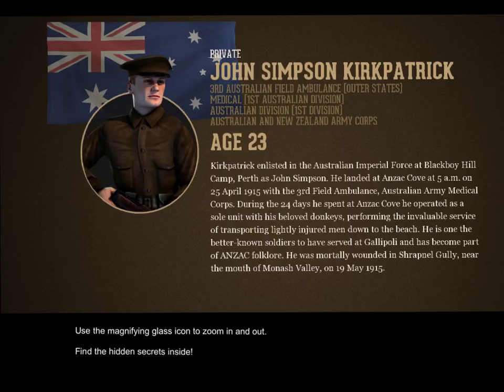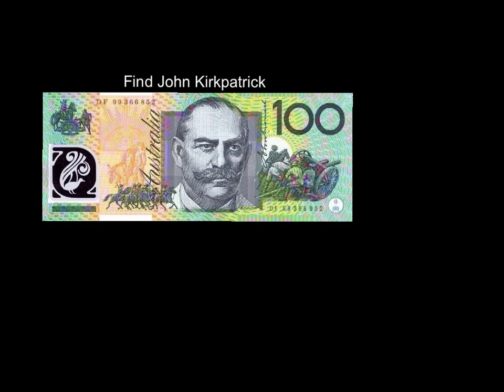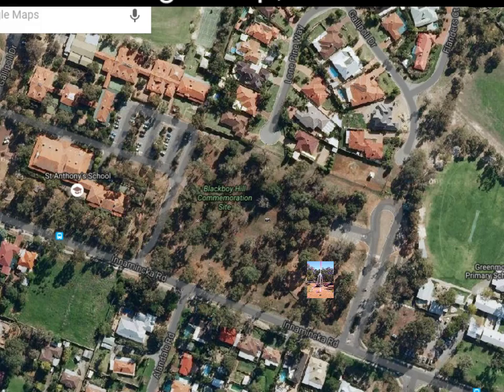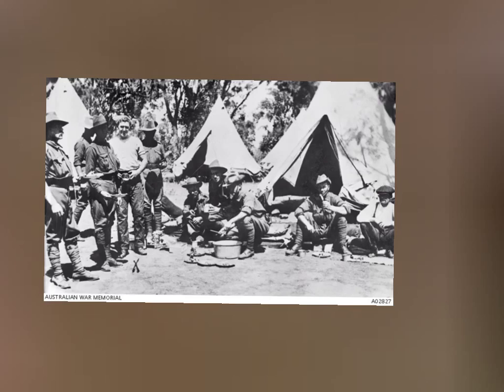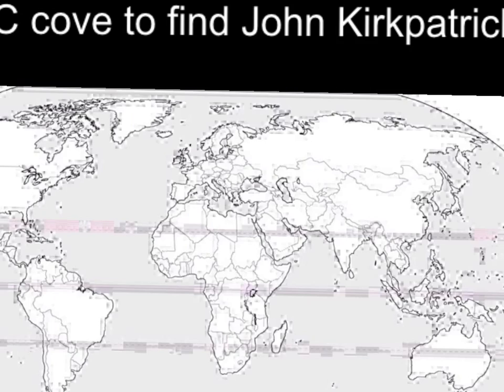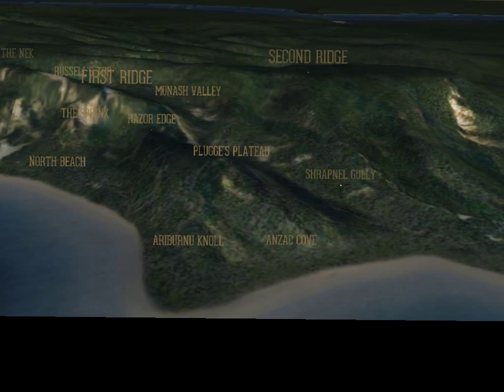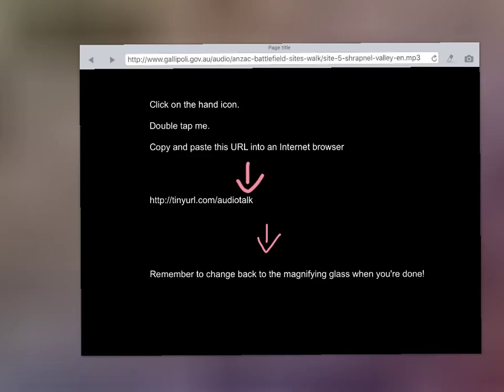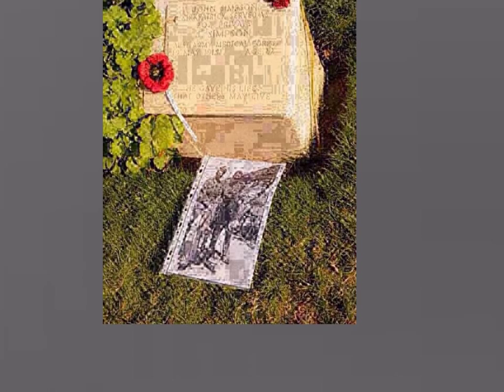John Simpson Kirkpatrick, teacher narration.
(Made with Explain Everything).  A demonstration of my multimodal resource.  I have recorded this movie while using the app.  Unfortunately, during the time of recording I found a small rough edge to sort out, which I have later amended.

I hope you enjoy my walkthrough,

- Joel Hodgson